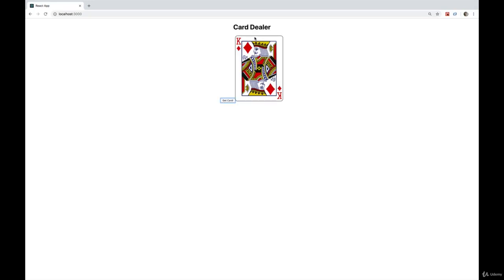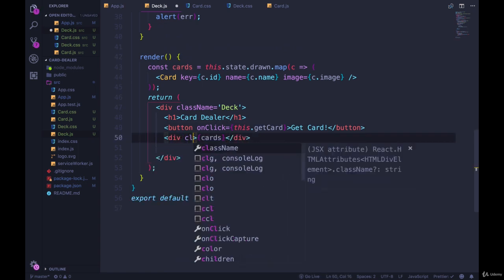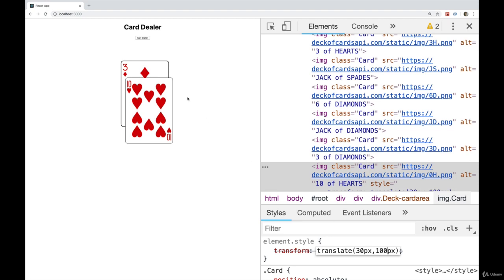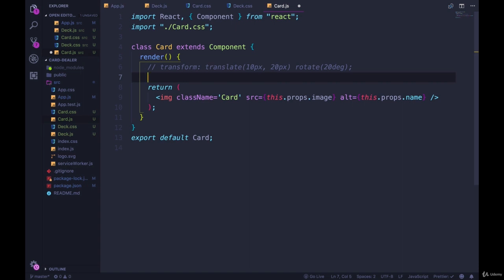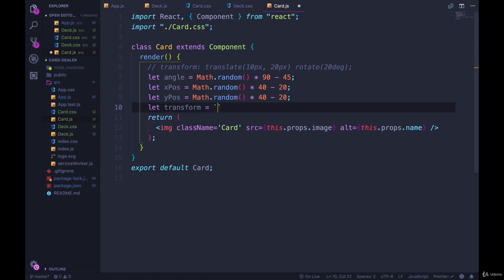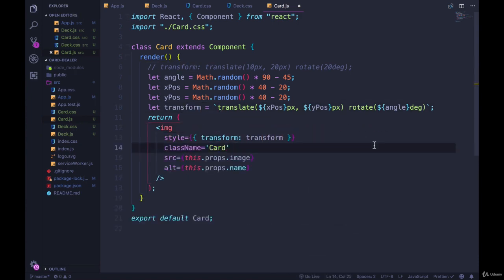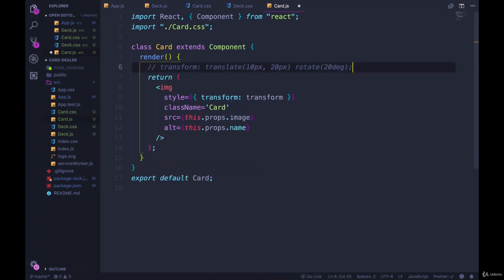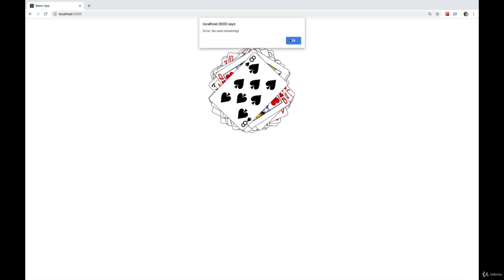Randomly Transforming Cards